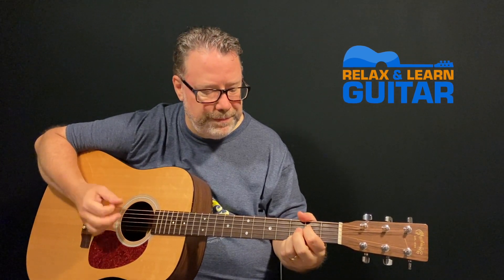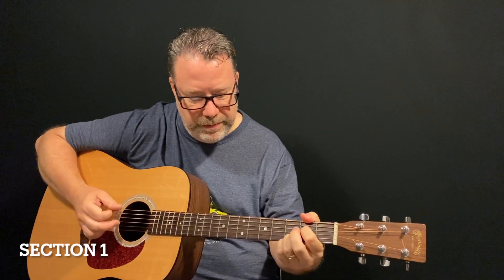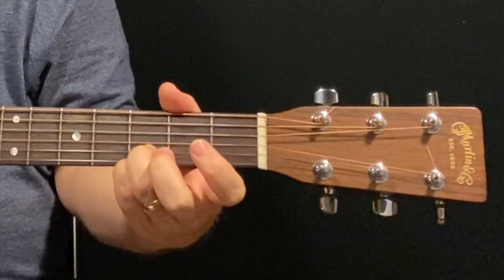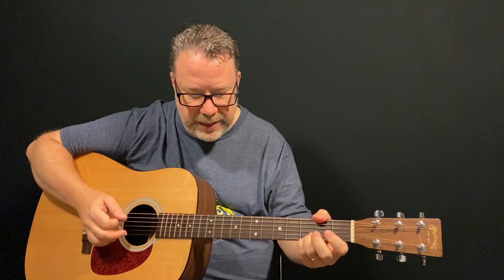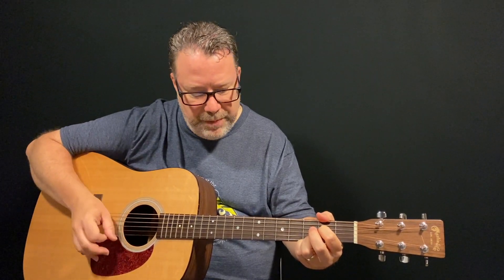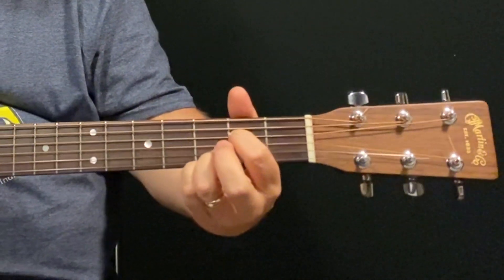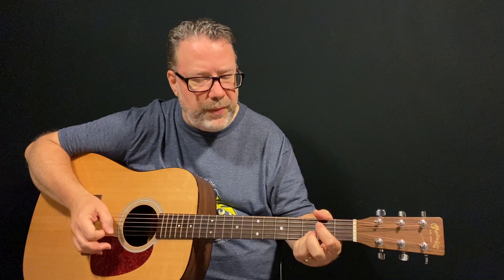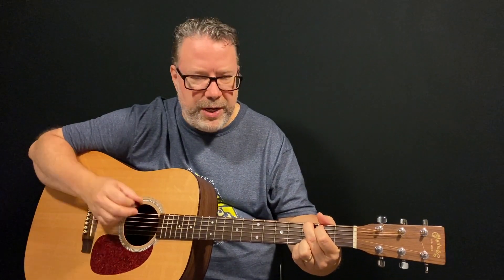EASY Way to play "Wish You Were Here" Intro - Guitar Lesson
Easy way to play WIsh you were here's intro by Pink Floyd.